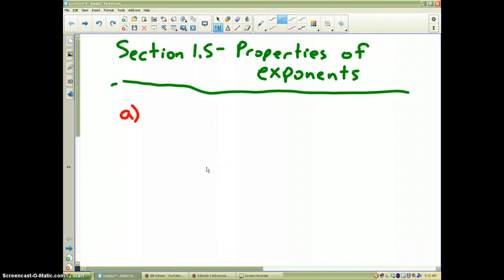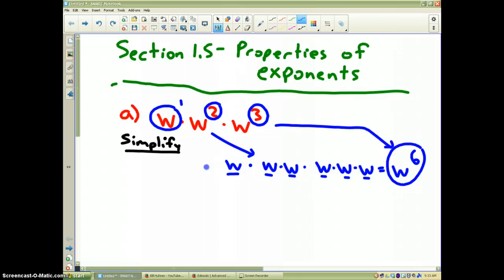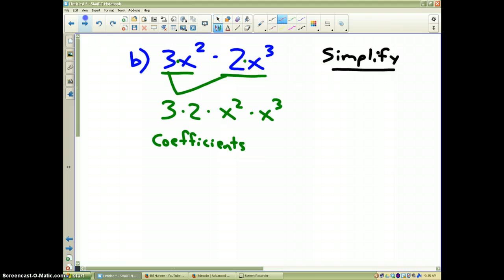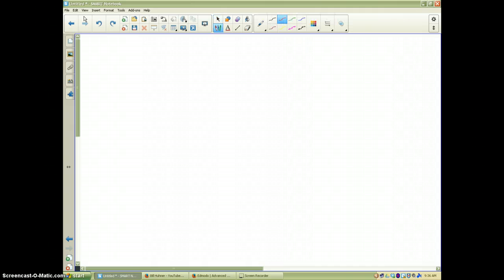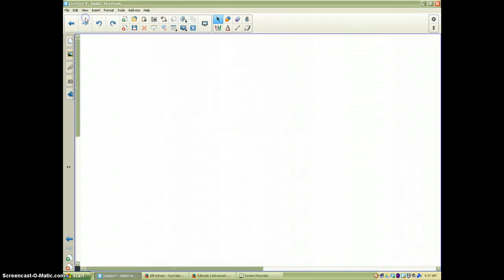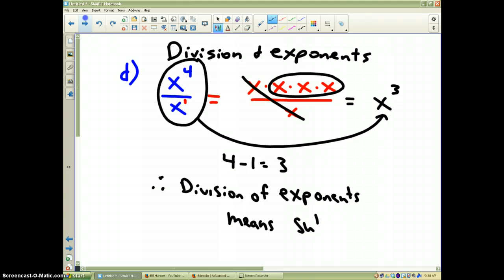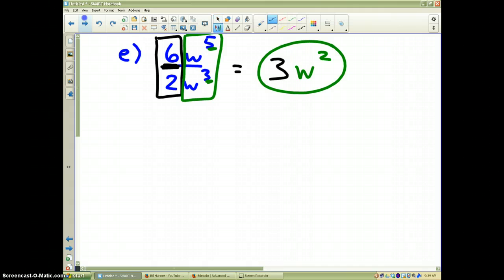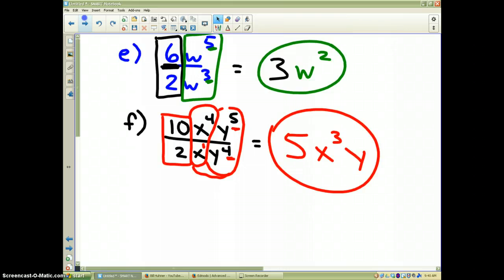Section 1.5 example 3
Mult. & Division of Exponents